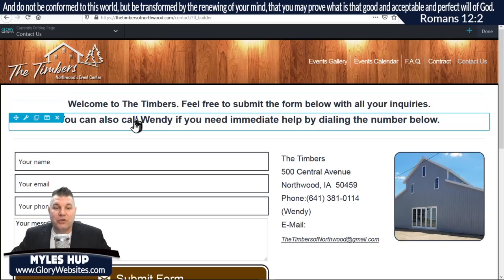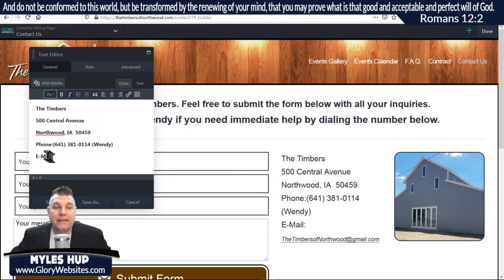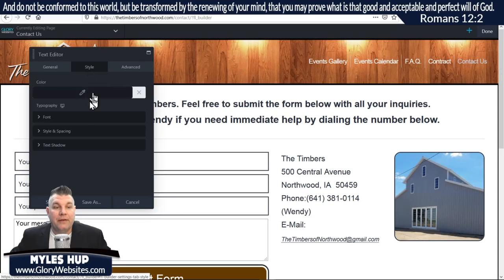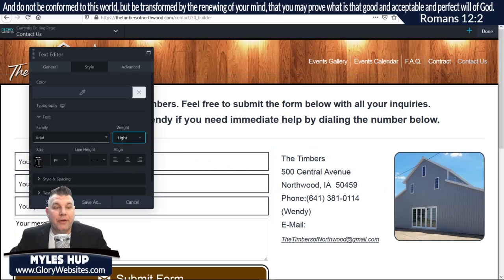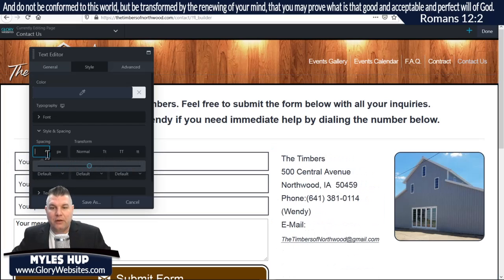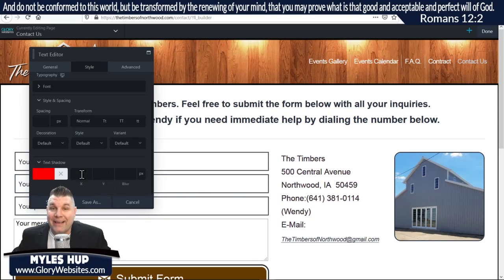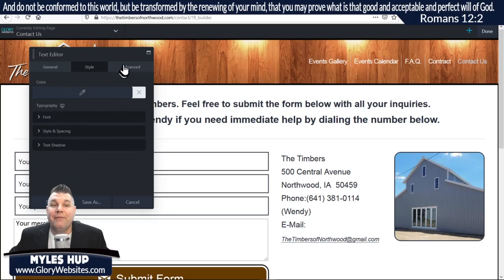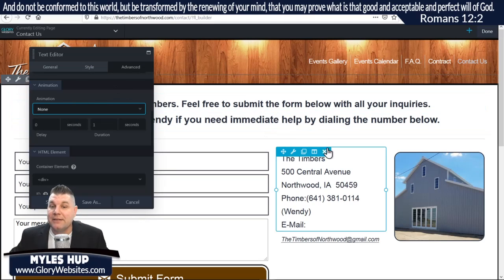Editing The Fonts In GloryWebsites.com - Font Element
Myles shows the admins how to edit fonts on the Glory Websites platform.